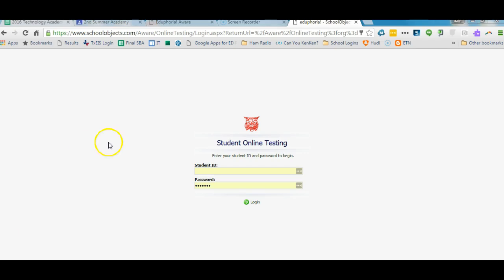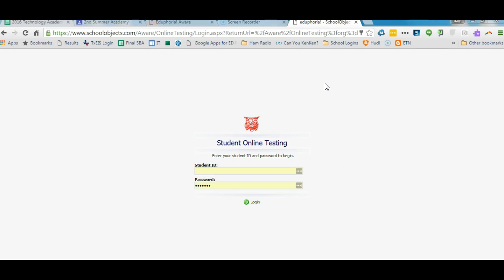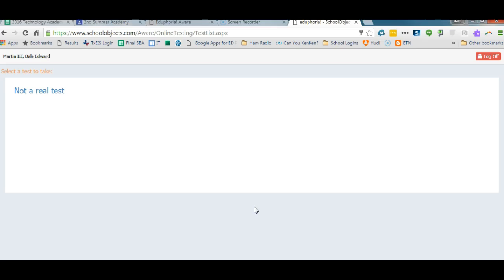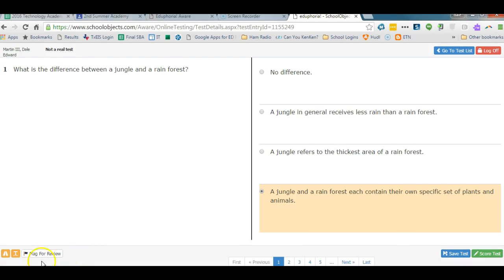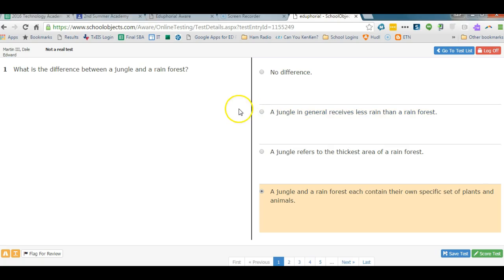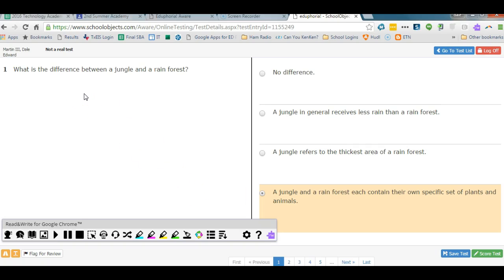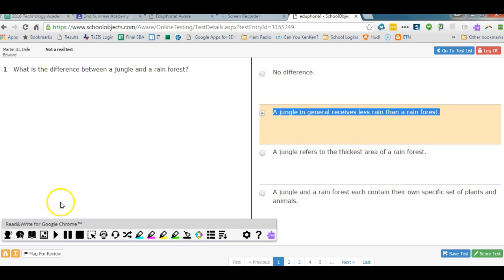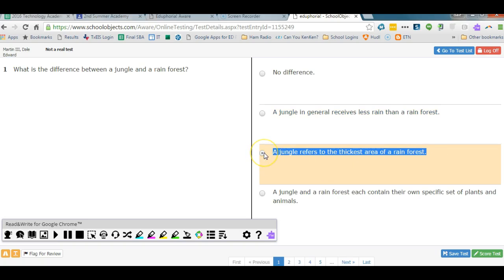Oral testing with Read&Write and Eduphoria